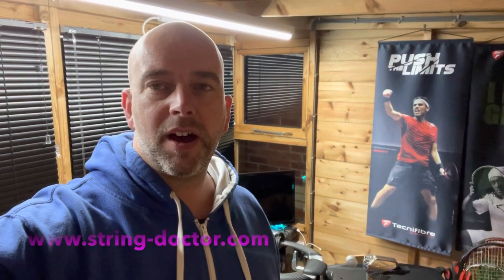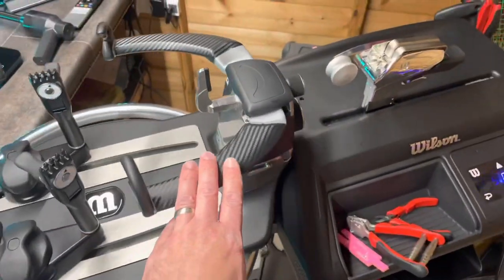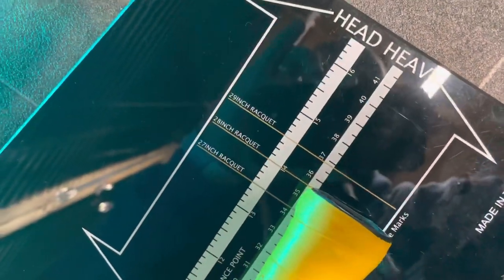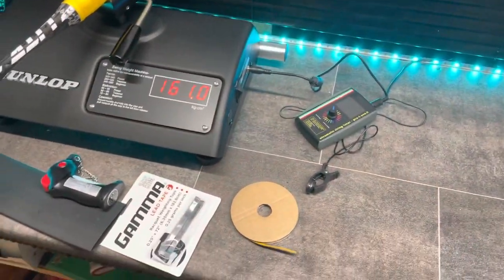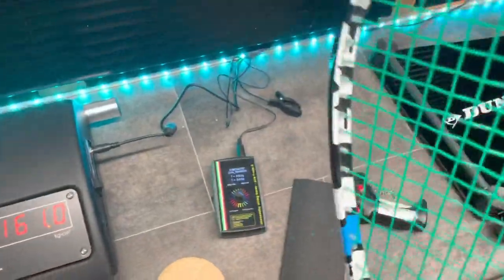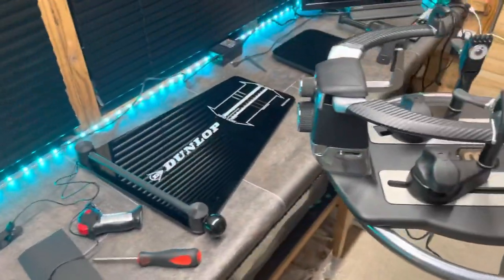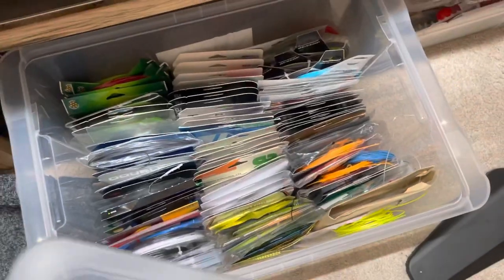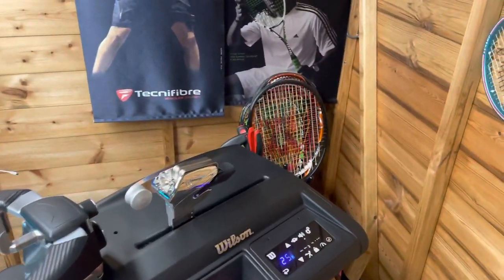The Surgery - Stringing Tools and Gadgets!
Some of the kit I use to string and customise with. A tour around The Surgery. Includes:

- Wilson Baiardo L stringing machine
- Dunlop Swing Weight machine
- Dunlop Balance Board
- Pro T One Chromatic string tuner
- Weighing scales
- Mini blow torch
- balancing stuff (Lead Tape, Silicon etc)
- Mini vacuum